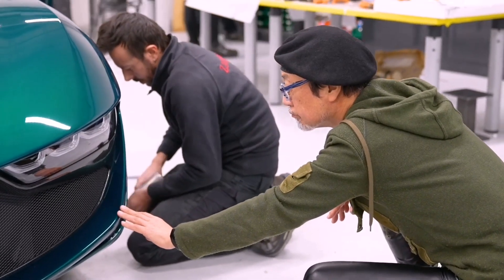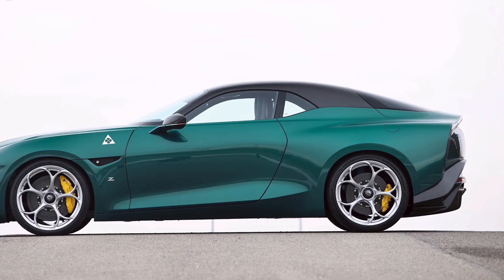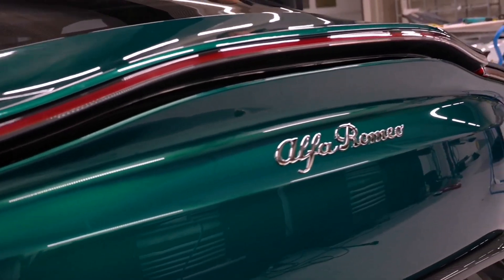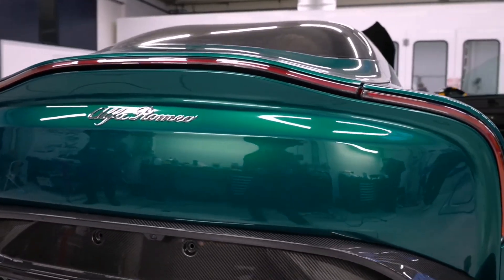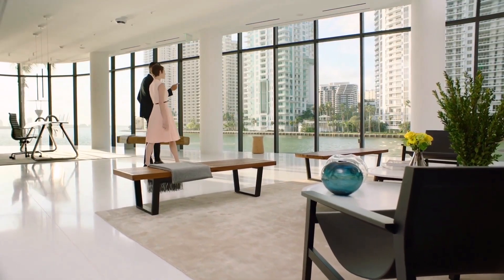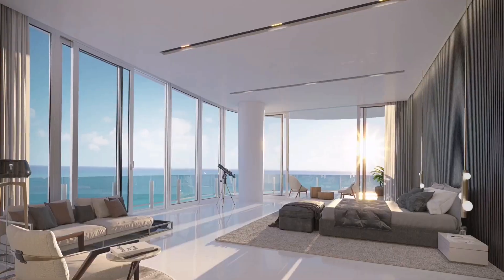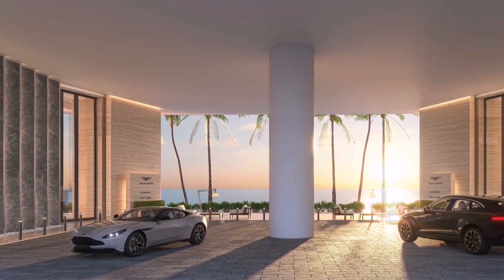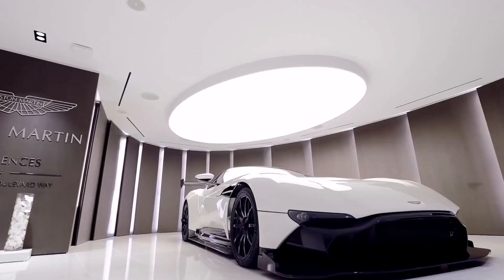$60M aston martin premium apartment and Unique alfa romeo Zagato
G&G Business Developments, which builds the Aston Martin Residences luxury residential complex in Miami, has published images of the interior of a three-story penthouse called Unique, located on the top floors of a 66-story high-rise. The premium apartment is valued at $59 million.